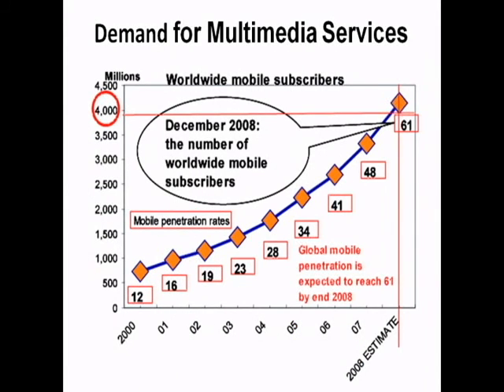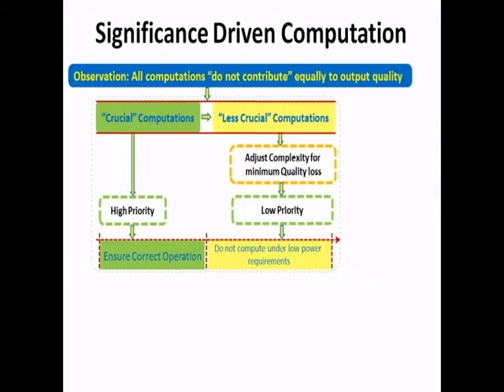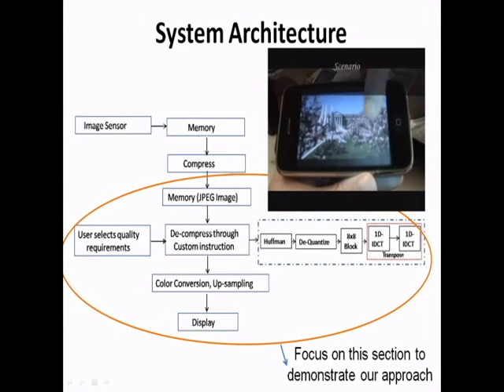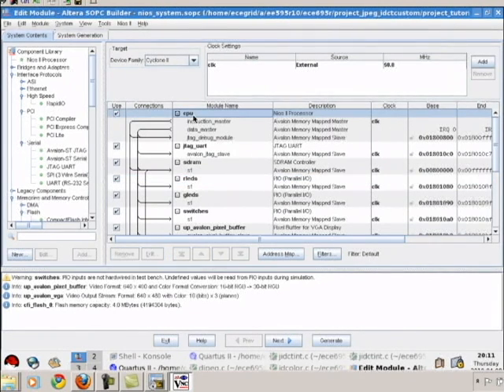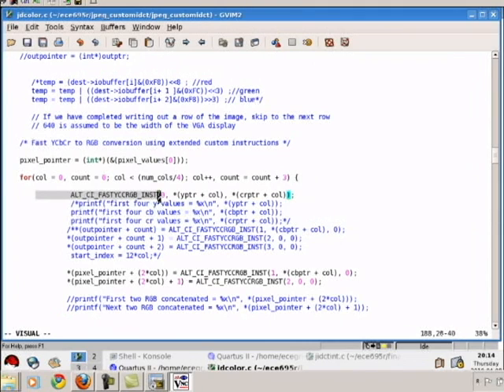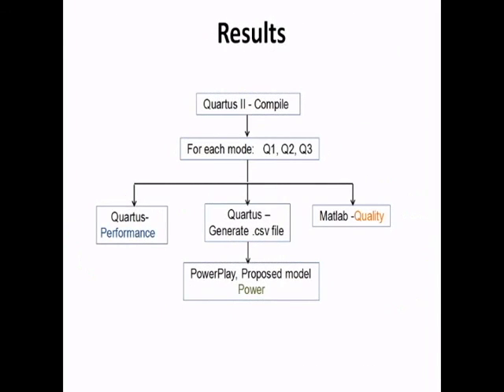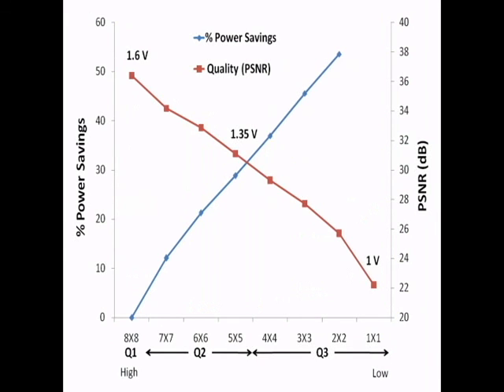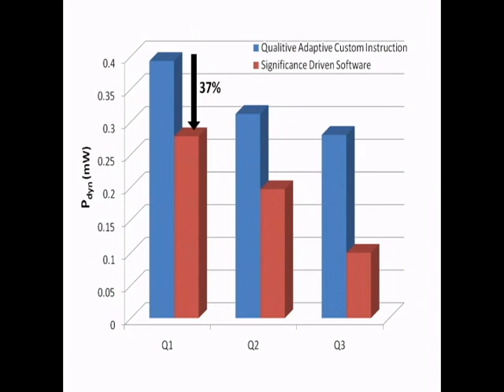i-QCAM, a novel System-on-Chip, Altera Innovate Design Contest 2009-10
This video presents i-QCAM, a novel camera System on a Chip Design which demonstrates the concept of Significance Driven Computation as applied to present day Embedded Systems. This project is part of the Altera Innovate Design Contest 2009-10 and was placed at the third position in the contest.